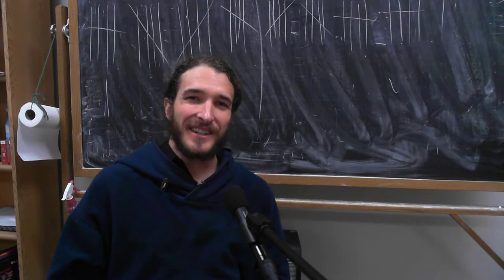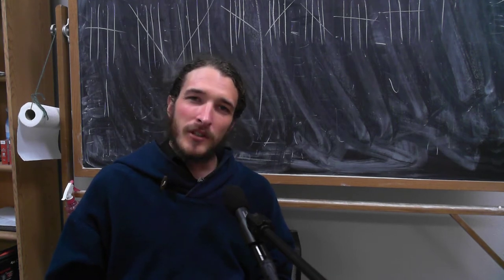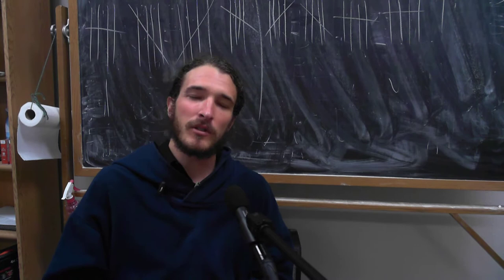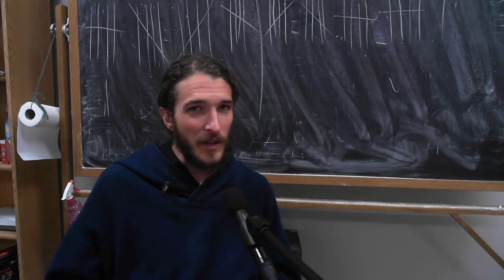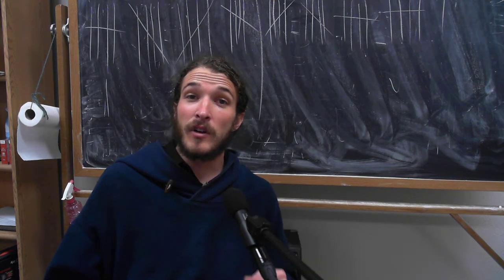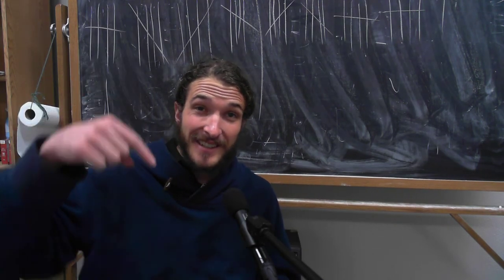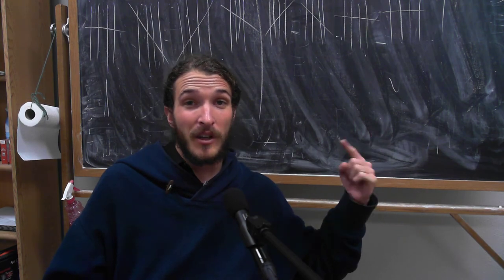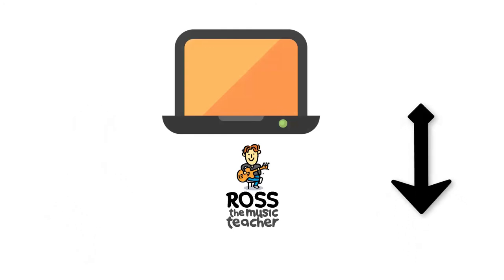Lets Play a Music Theory Game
For this video, I wanted to take the chance to spark a conversation between members of my audience.

100 Sight Reading Exercises
Rhythm Made Easy